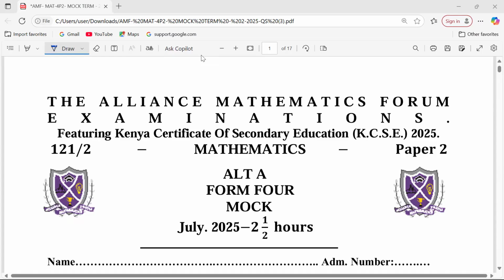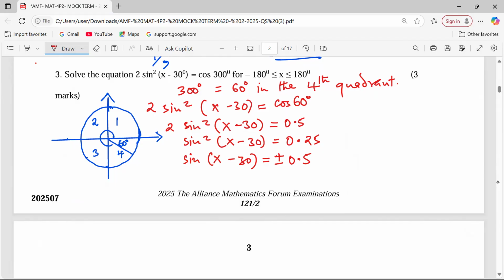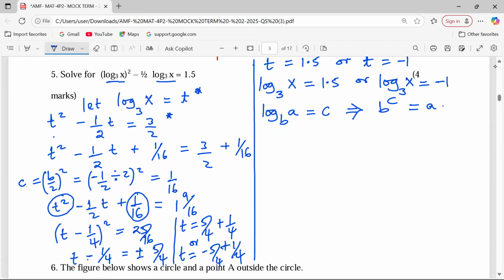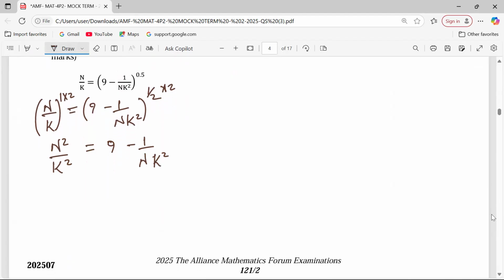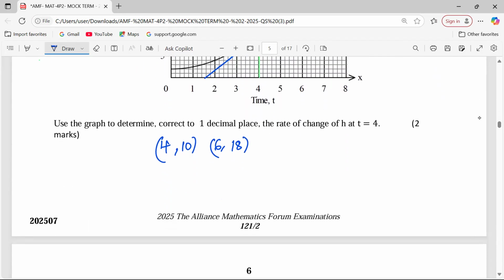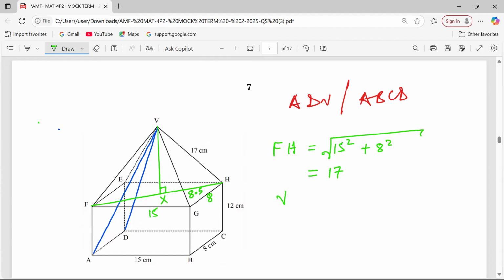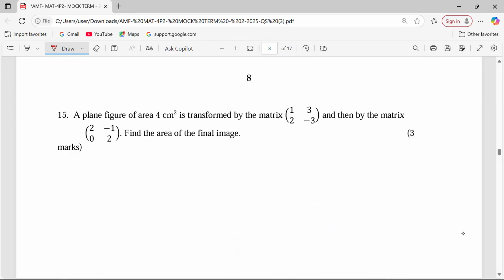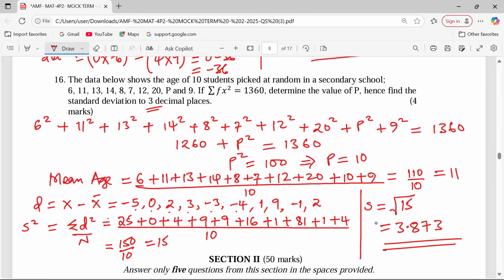THE ALLIANCE MATHEMATICS FORUM, PAPER 2 SECTION 1 2025 JULY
quadratic equations, errors and approximations, trigonometric equations, surds, logarithms, circles and chords, hire purchase and compound interest, subject of a formula, sequences and series, graphical methods (intanteneous rates of change), partial variations, position vectors and the magnitude of a vector, three dimentional geometry, equation of a circle, matrices and transformations, statistics 2 (standard deviation)